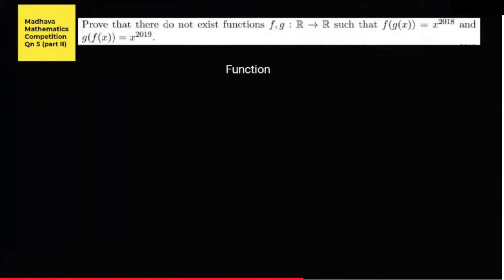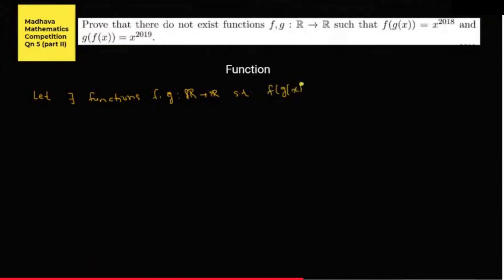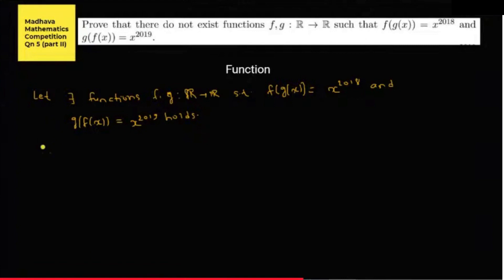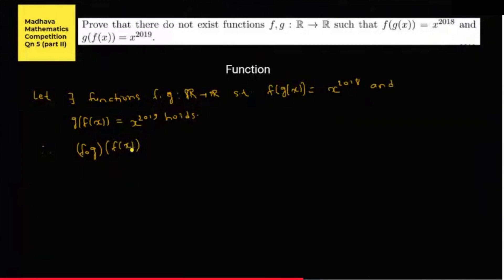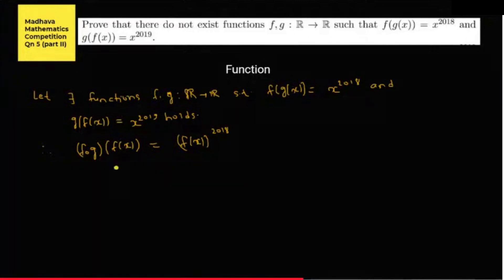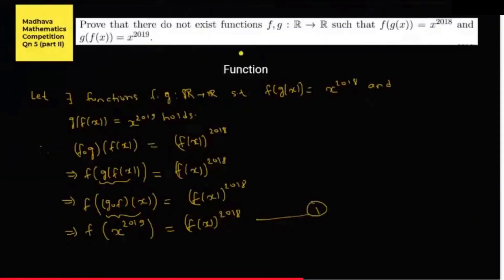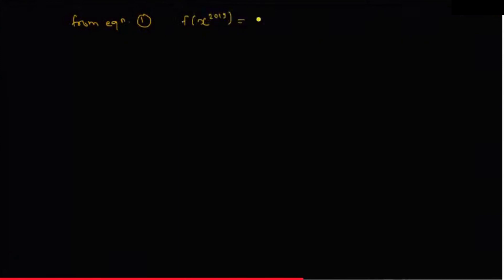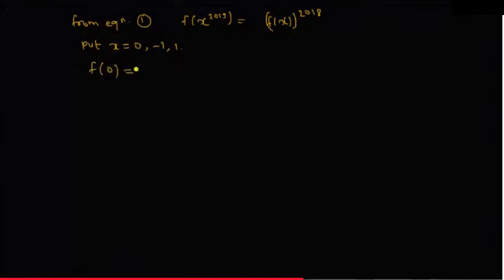Function | Madhava Mathematics Competition 2019 | Problem 5 | Cheenta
In this video, we are going to solve a problem based on Functions. This Problem has appeared in the Madhava Mathematics Competition 2019.

Happy learning!